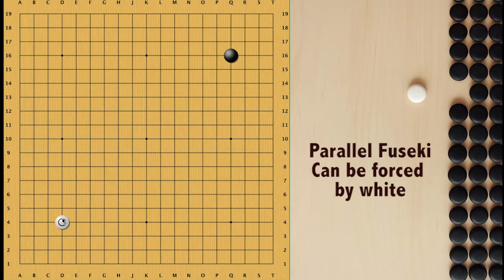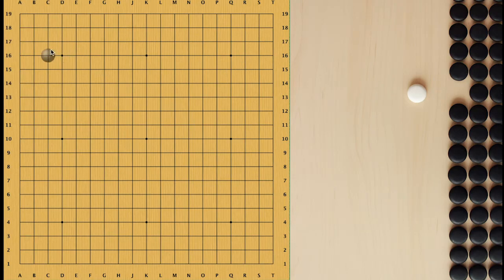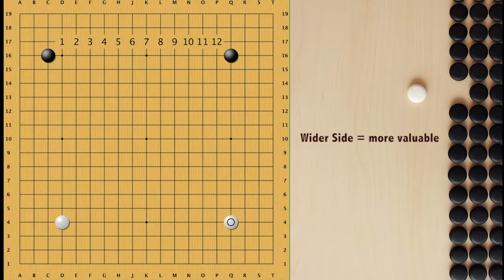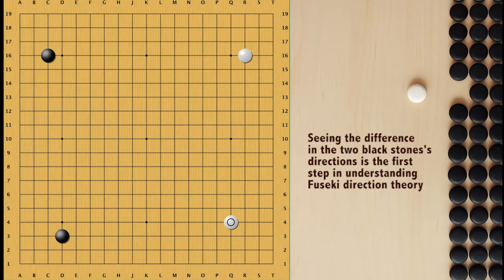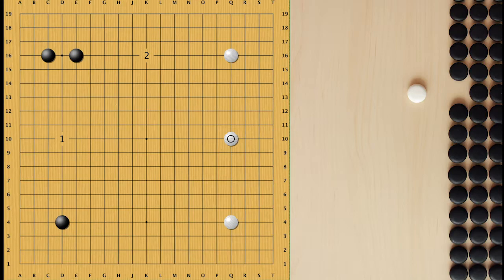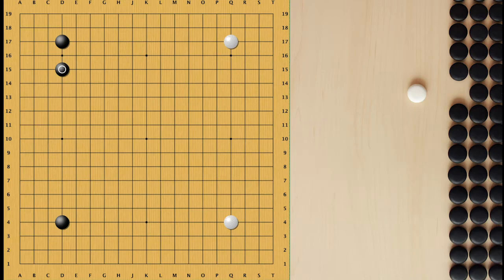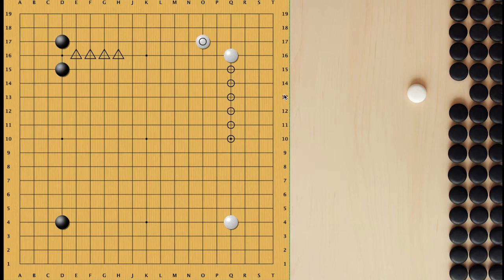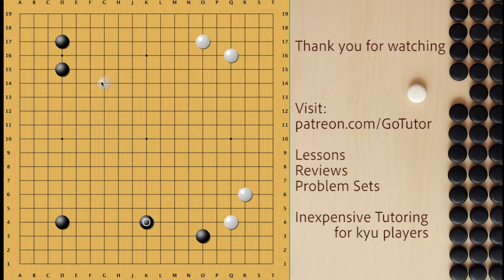Intro to the Opening Moves of Go - Their Direction and Implications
When learning Go, one of the more initially enigmatic topics is "direction". For the early beginner/intermediate player, I try to elucidate this topic in this first episode.